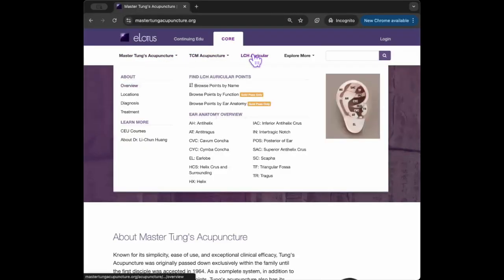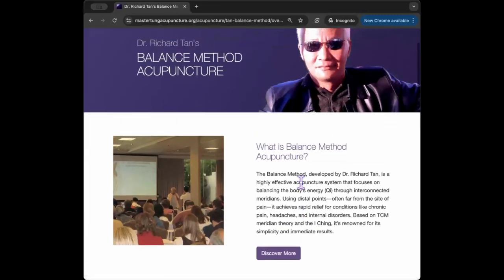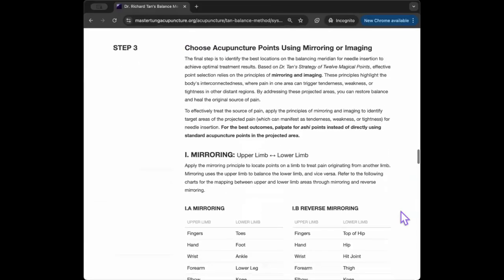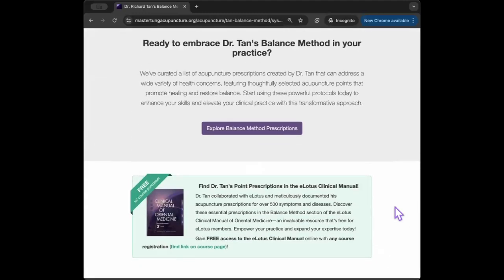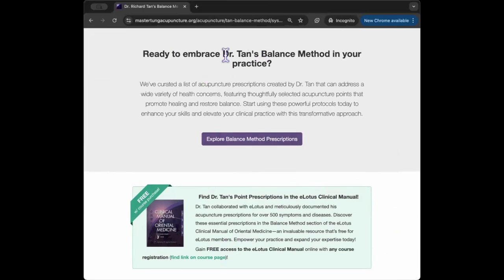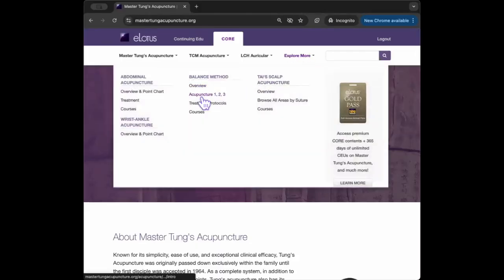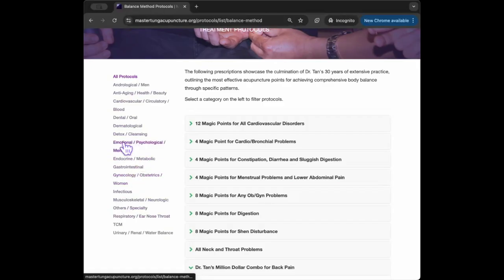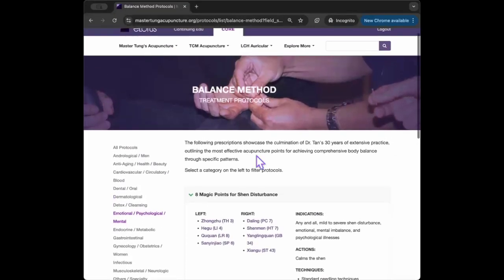eLotus Tutorial: The Balance Method on eLotus CORE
eLotus is honored to release The Balance Method section on eLotus CORE. CORE is a Collection of Real Essentials designed for acupuncturists and healers like you, so that you have all the necessary tools at hand to be best practitioner for your patient.

The Balance Method section on CORE includes:
- An Overview: Learn more about the Balance Method
- Dr. Richard Tan's famous acupuncture treatment protocols
- Steps 1, 2, & 3
- Diagrams on the Five Systems
- Mirroring/Imaging points
- A case study for Lateral Knee Pain